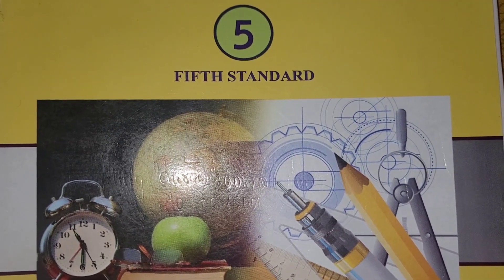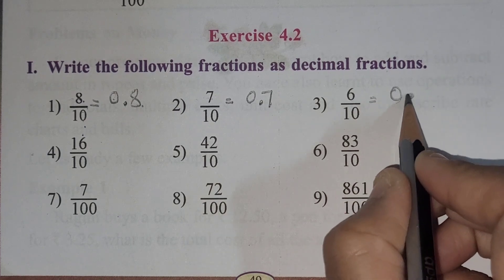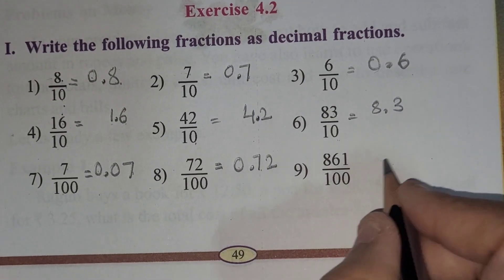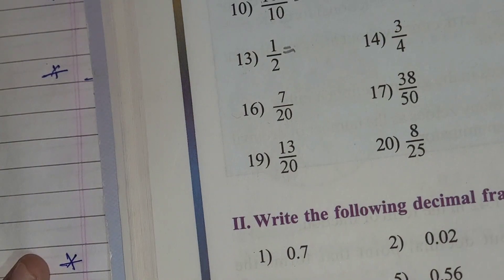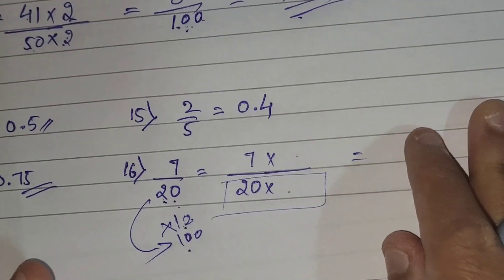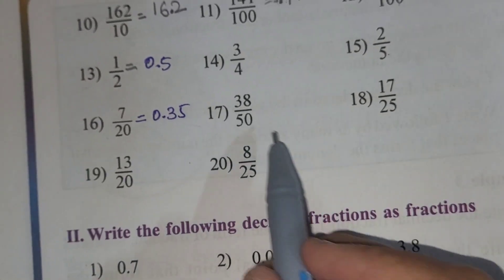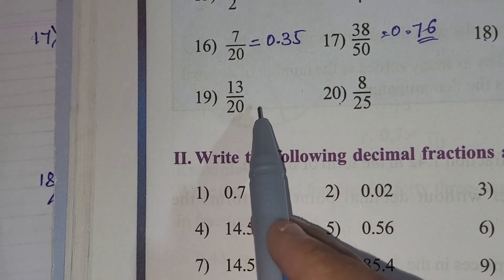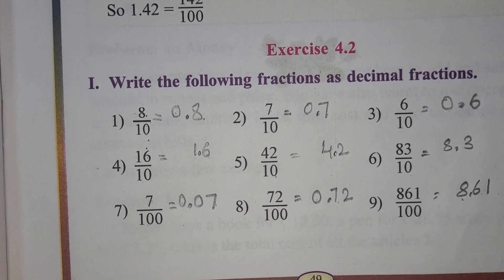Decimal Fraction || Part-5 || Exercise4.2 / Karnataka state board syllabus